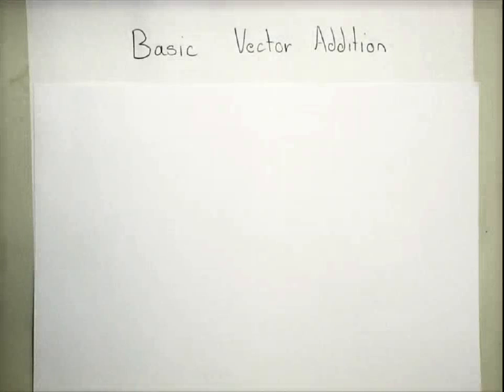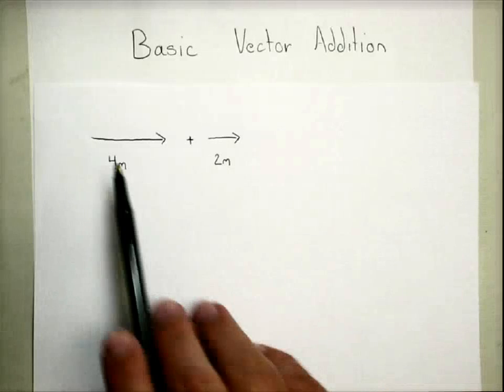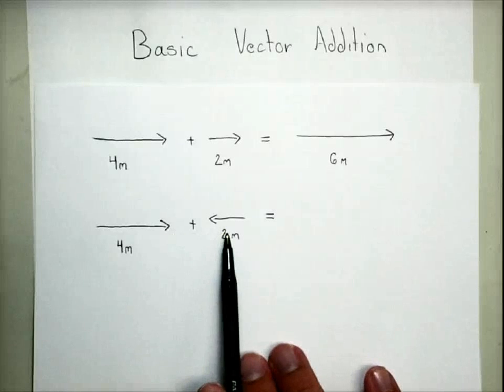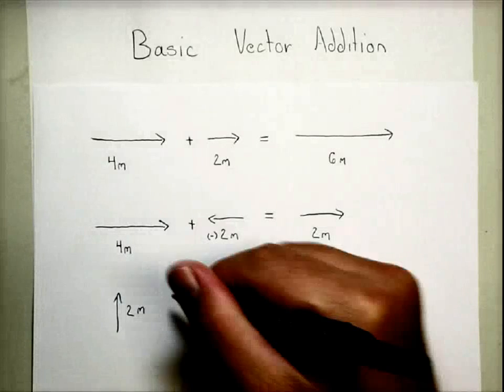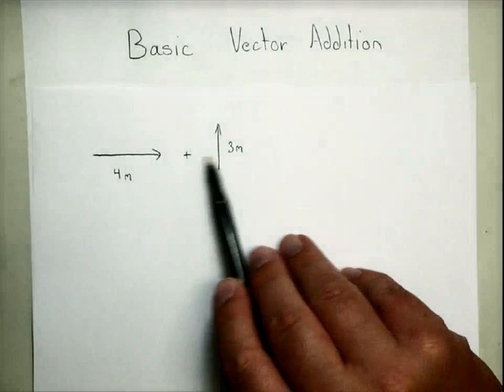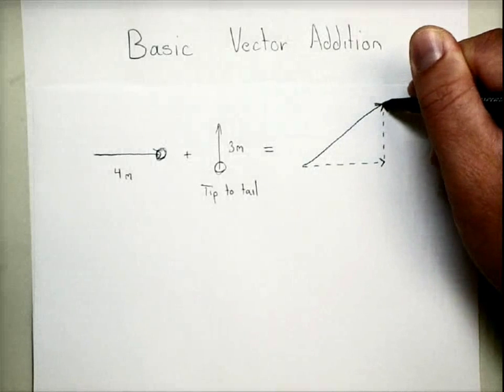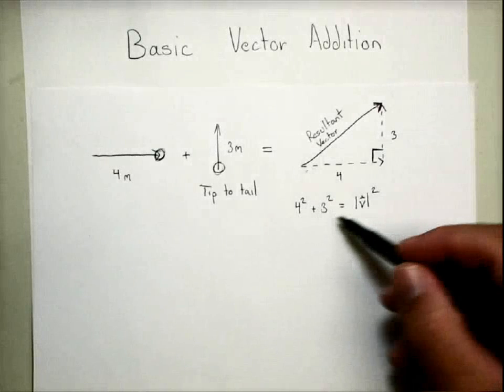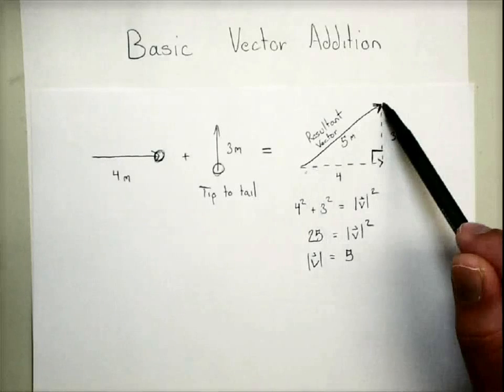FPM 1 - Basic Vector Addition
A brief introduction to graphical addition of vectors.